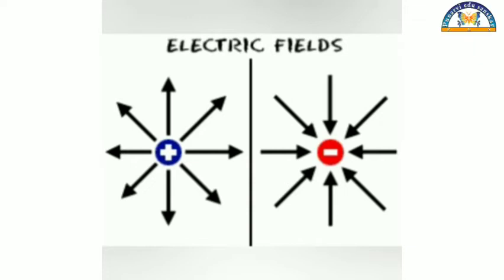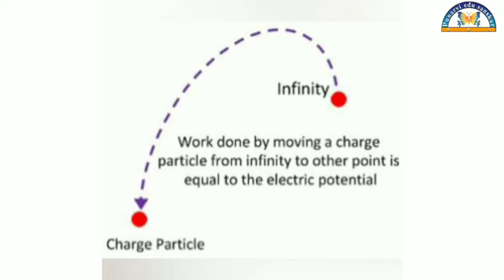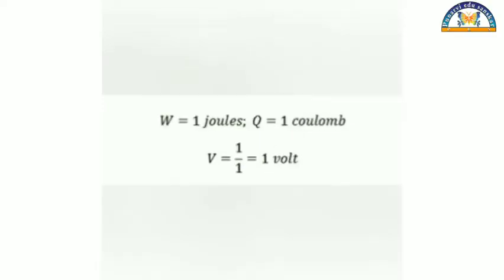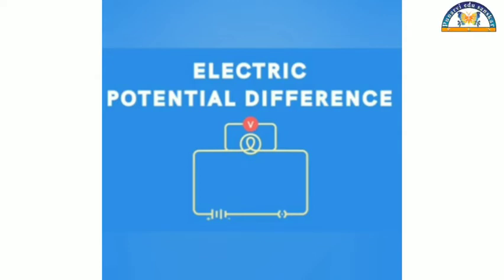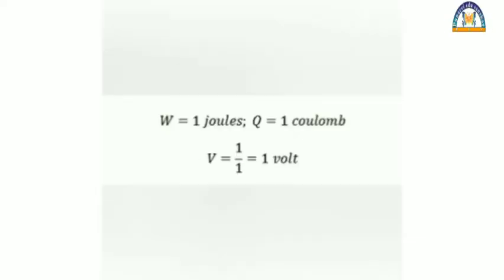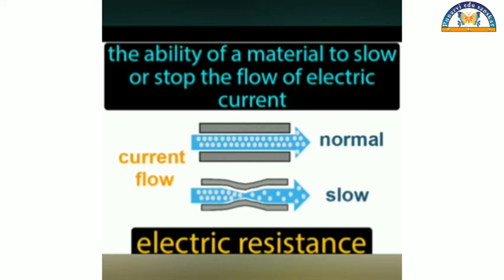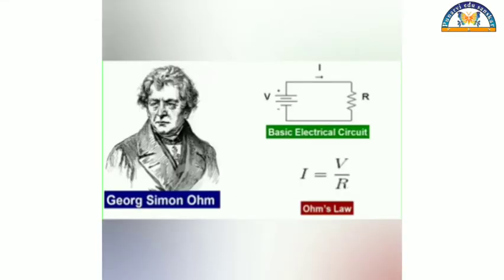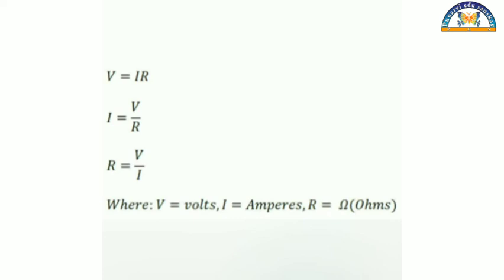Electricity class 10th science chapter 12 NCERT CBSE | Electricity full chapter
Full explanation in English and easy explanation in short and best revision , all formula , class 10th CBSE electricity,10th physics chapter 12.
Ohmslaw,
Joules of heationg
Resistance and resistivity,
What is potential difference,
Derivation of resistance and resistivity etc...
Complete detail explanation in simple words .
If this video was helpful to do leave a like since it encourage us to make more videos for all your wonderful student's.